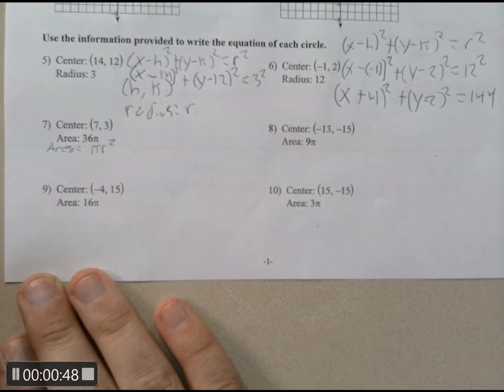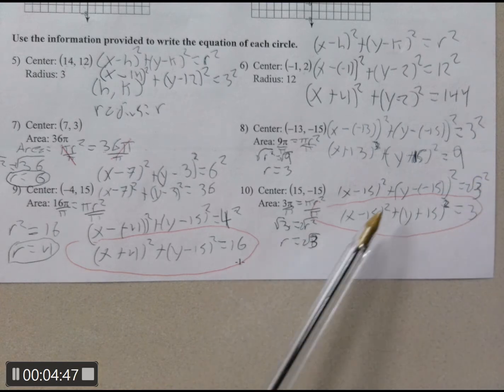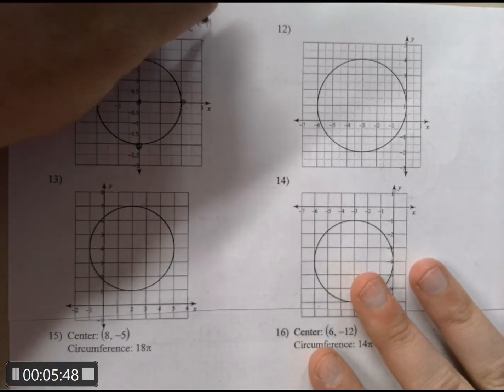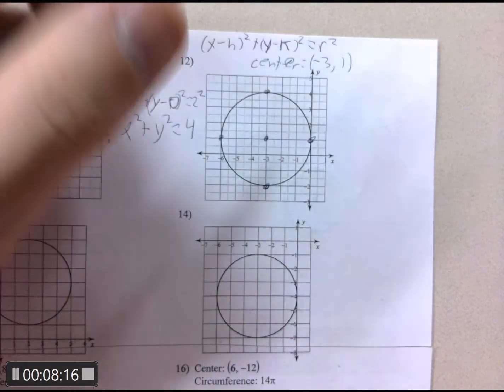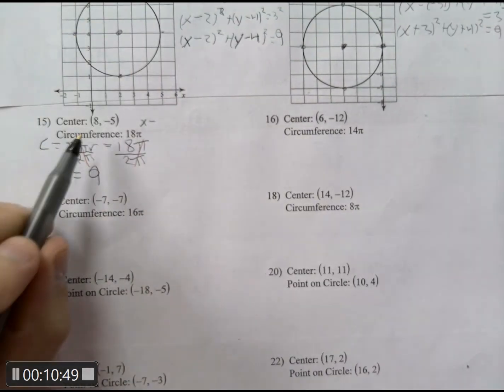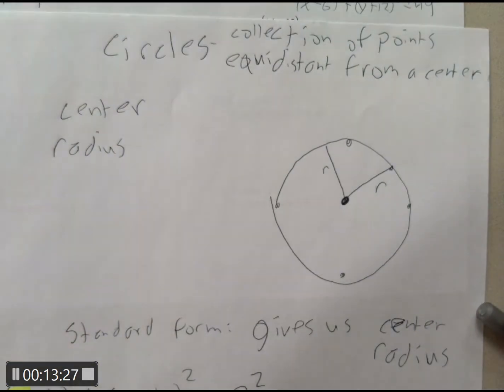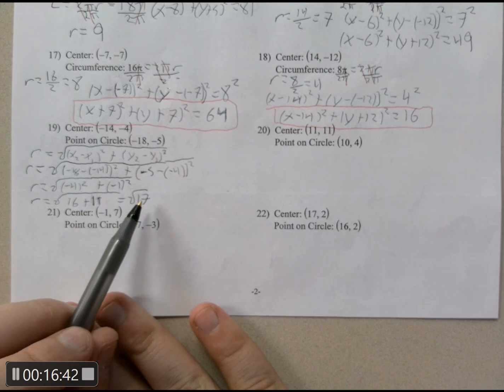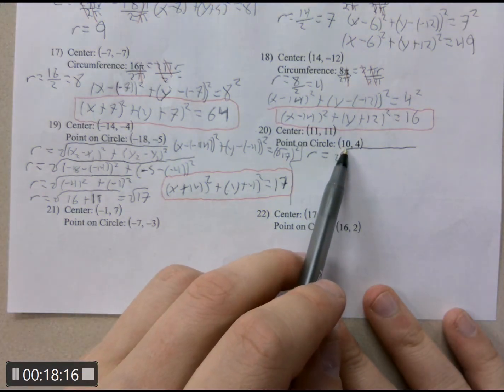Standard form of Circles part 2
Standard form of Circles worksheet continued. In class assignment for Thursday 11/7.